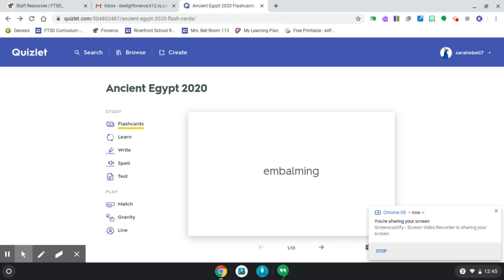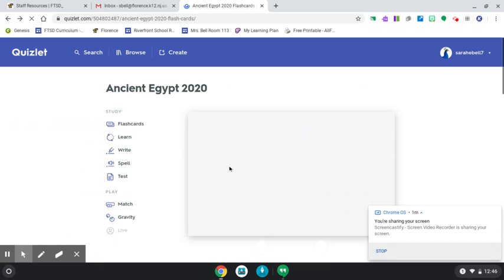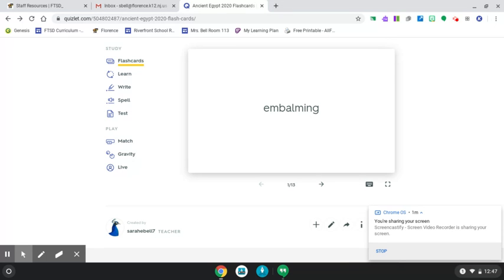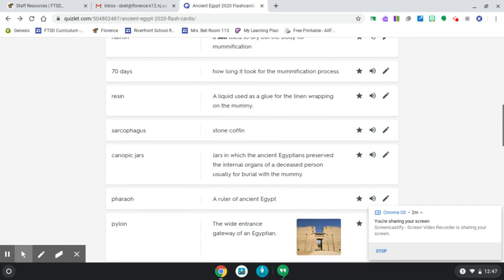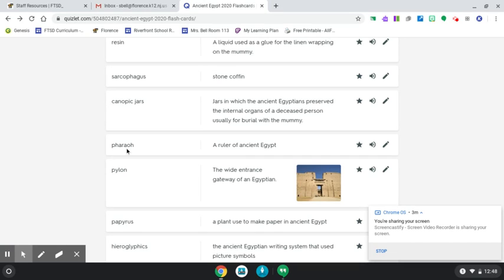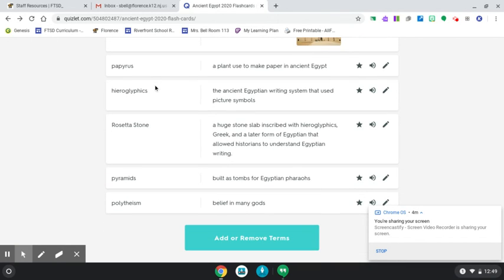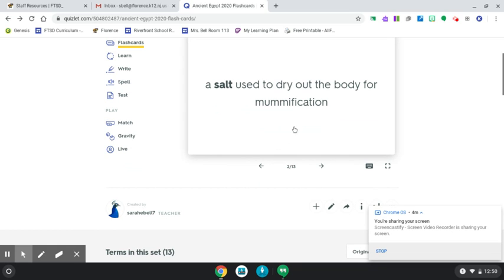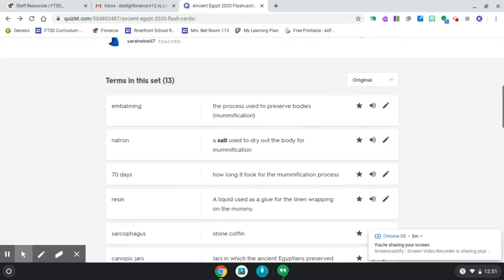Ancient Egypt Terms